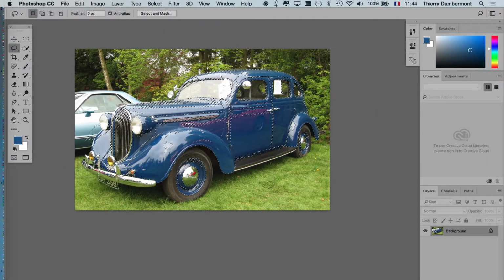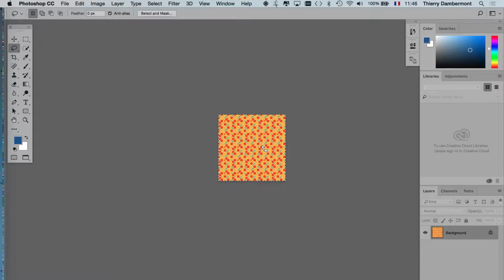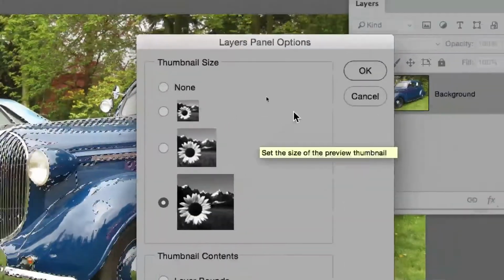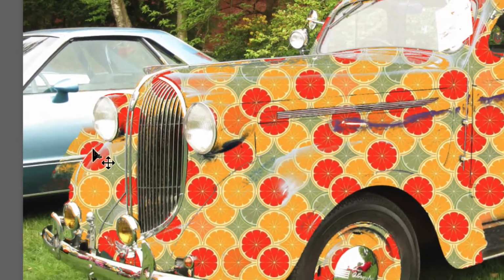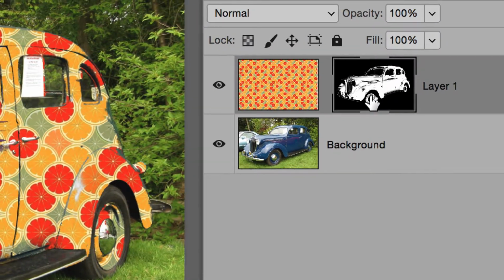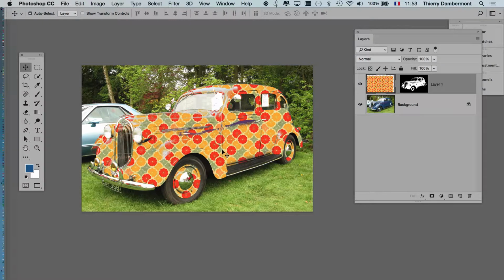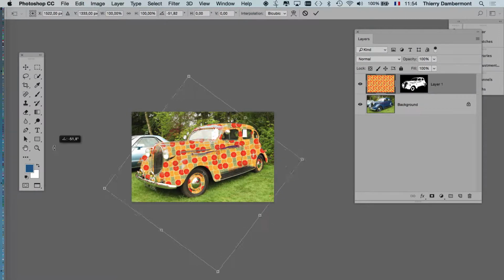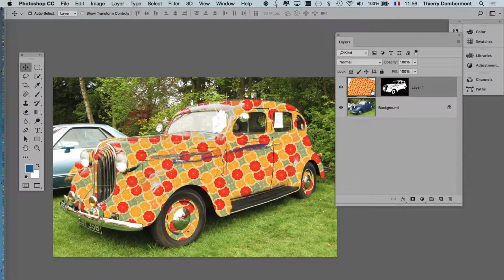Seamless pattern onto an object part 06 Learning Adobe Photoshop by example - BITMAP WORKSHOP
C'est gratuit !

Thierry Dambermont, formateur et consultant en publications numériques online et imprimées de type magazines et communication interne d'entreprises. Développement de plateformes collaboratives et d'apprentissage par le e-learning et blended learning.